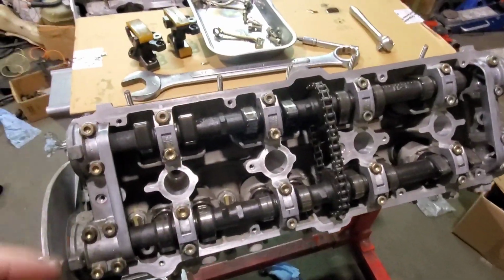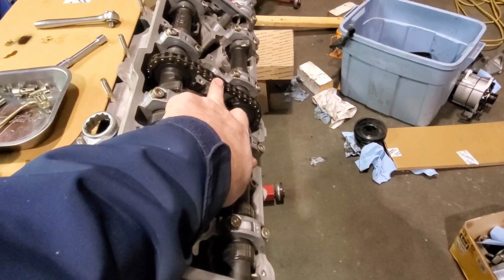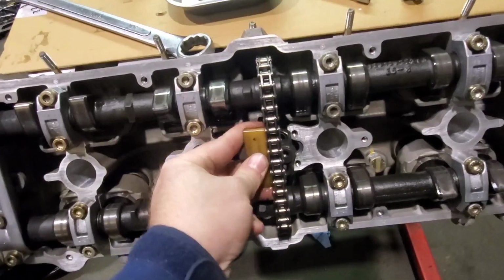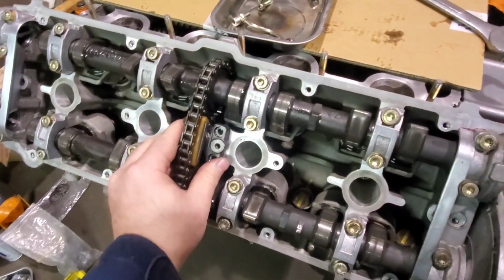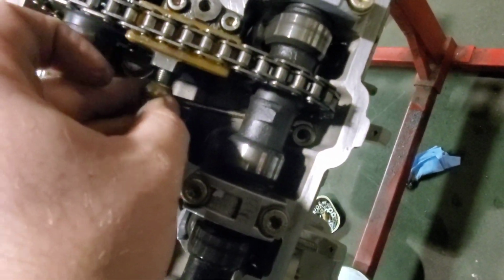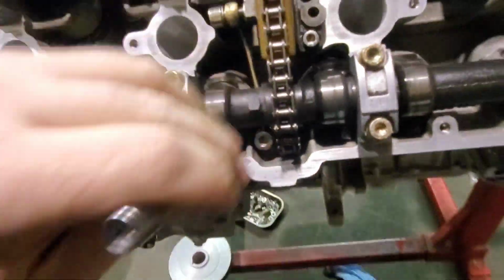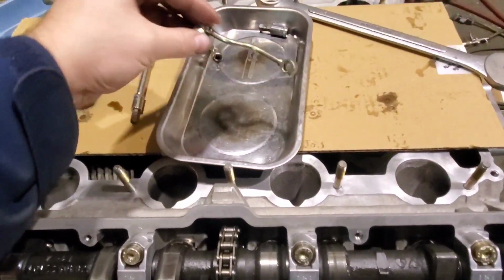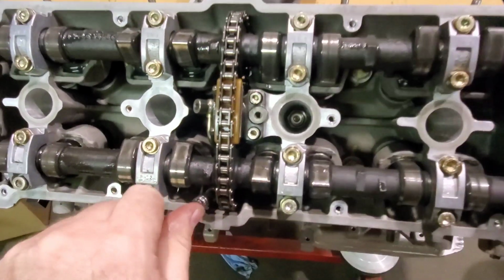Installing camshaft chain tensioners in Porsche 928 32V heads.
showing installation of camshaft chain temsioners into 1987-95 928 cylinder heads.